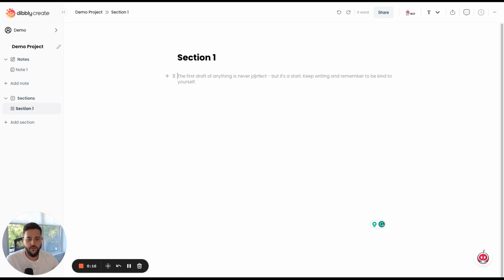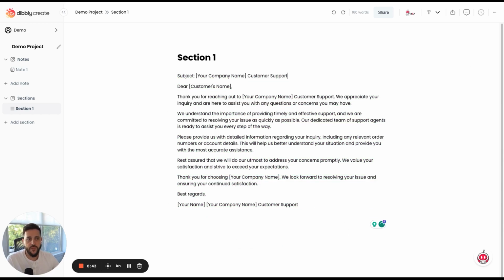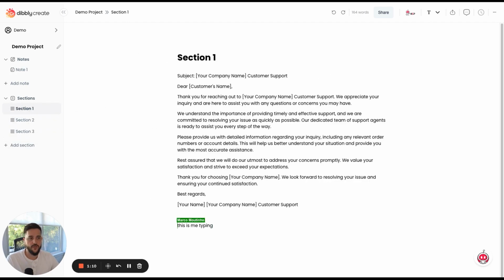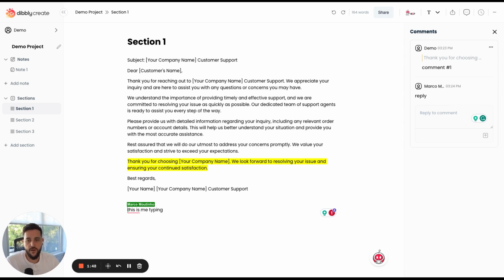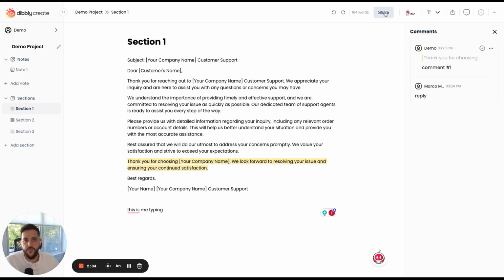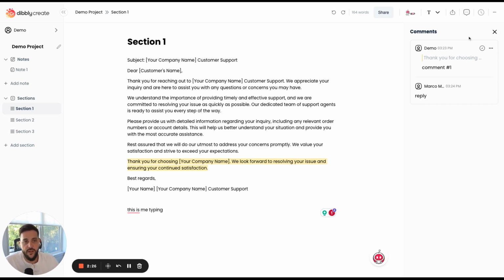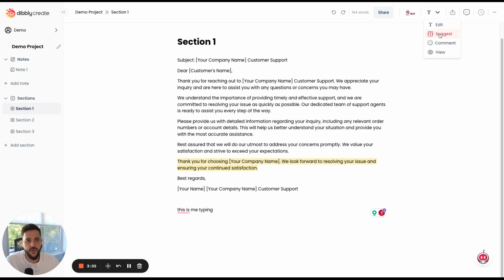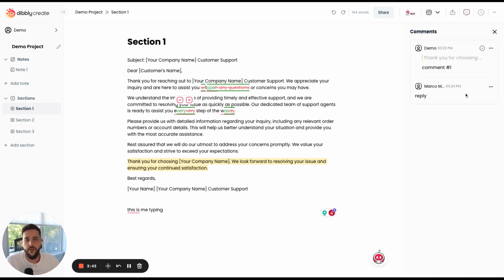Mastering Real-Time Collaboration on Dibbly Create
Dive into Dibbly Create and discover the power of seamless real-time collaboration. This tutorial showcases how our platform amplifies your creative potential and efficiency. With everyone on your team working together in perfect sync, confusion becomes a thing of the past, and productivity skyrockets.

Haven't explored Dibbly Create yet? You're missing out on a game-changer!